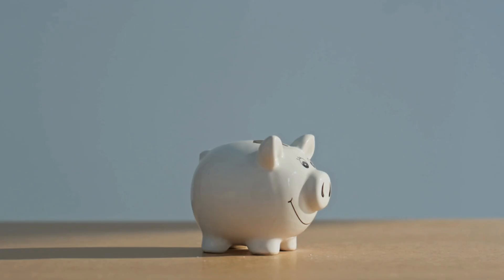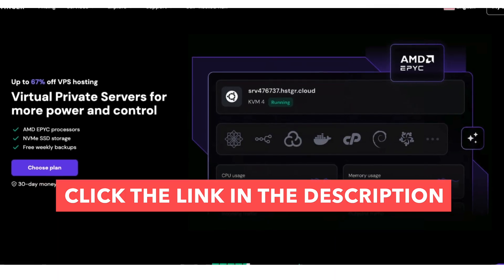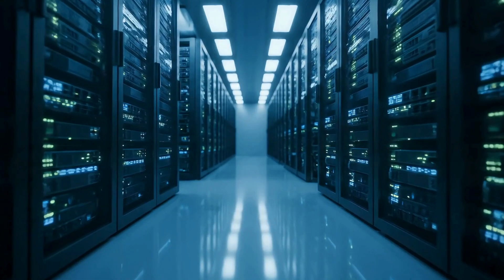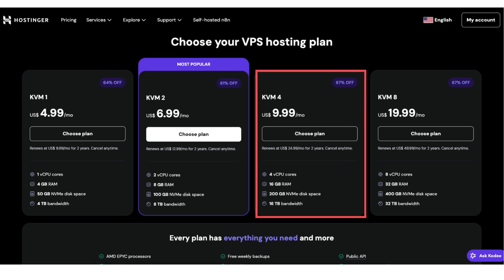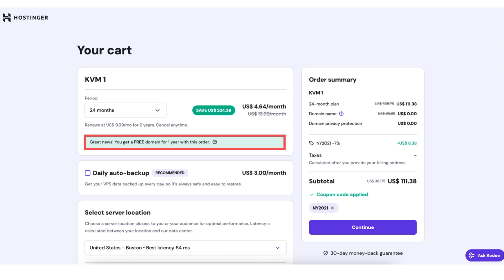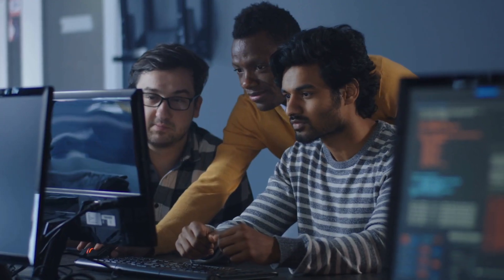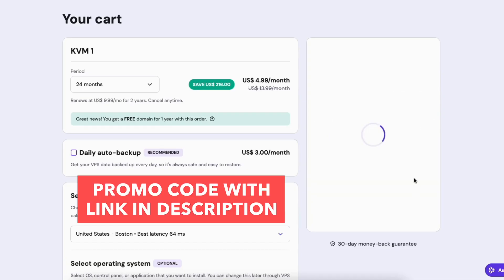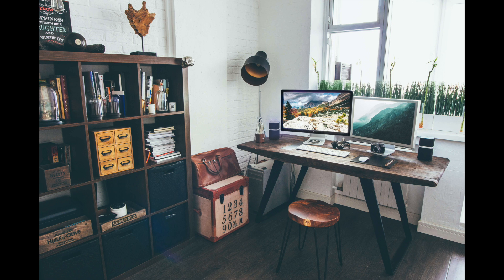Hostinger VPS Hosting Coupon Code (2026) 🔥 - Save Big on KVM Plans Today!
Link to Hostinger Coupon Code: WPCUPID

In this video, discover how to get the best deal on Hostinger VPS plans with a Hostinger VPS coupon code. Learn about the features of VPS hosting, including high performance, full control, and 24/7 support. Find out how to maximize your savings by opting for a two-year term and get a free domain name with annual plans.

Chapters:
00:00 Introduction to Ultra Fast VPS Hosting
00:05 Hostinger VPS Coupon Code
00:40 Understanding VPS Hosting
00:59 Hosting Plans and Savings Tips
01:53 How to Redeem Your Coupon
02:27 Conclusion and Next Steps

Hostinger VPS Coupon Code: WPCUPID